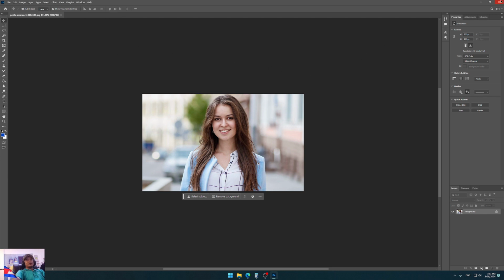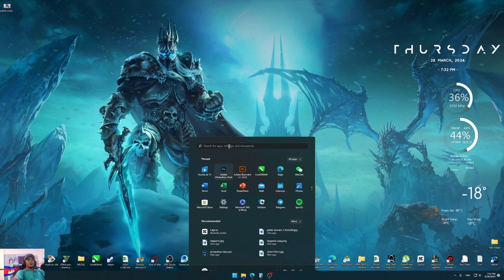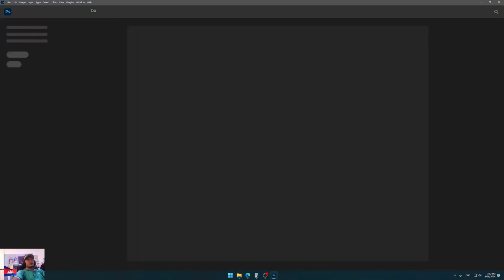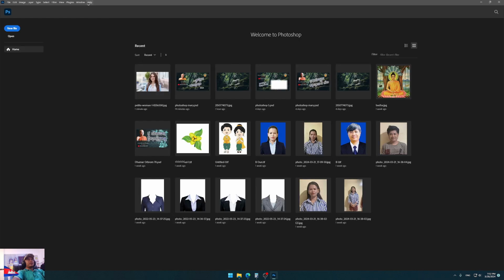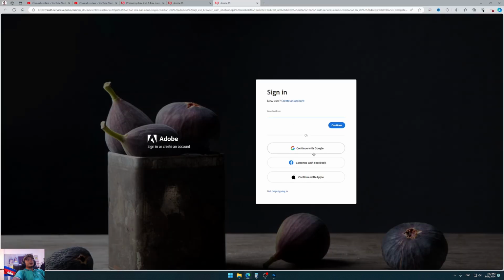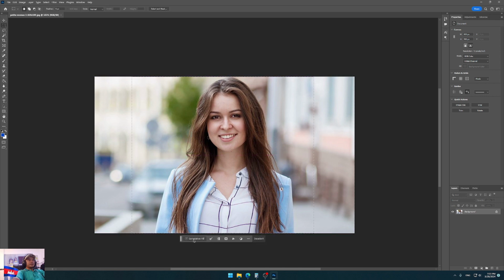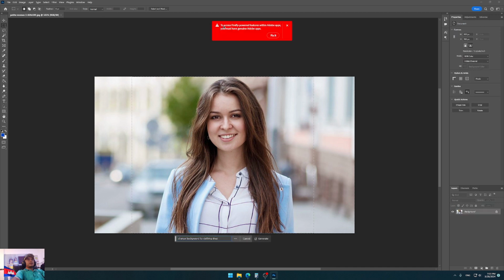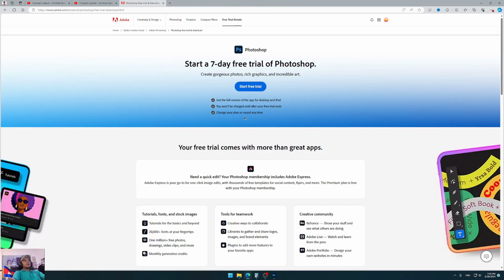Adobe Photoshop Generative Fill Fix 100% - Watch Till End